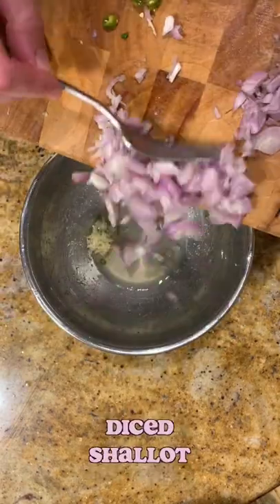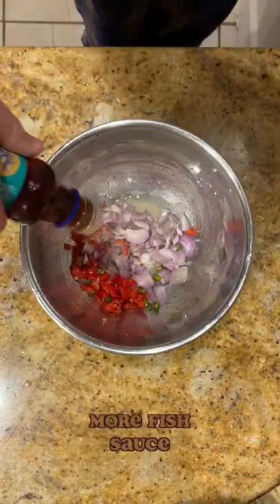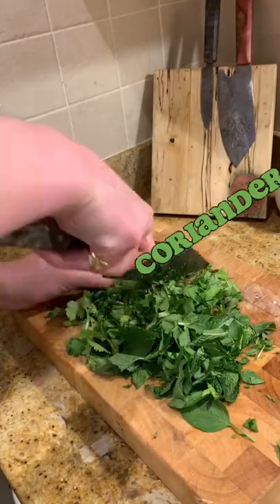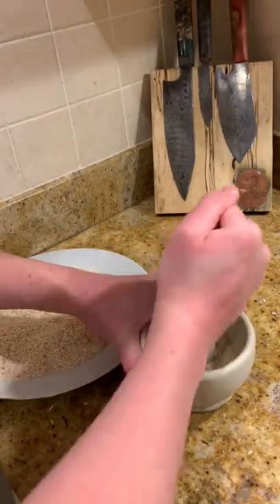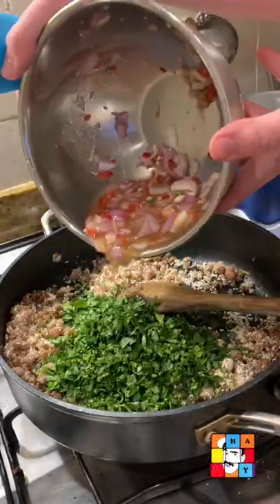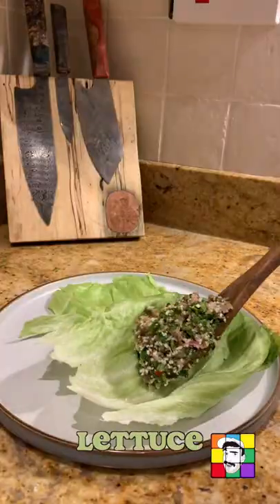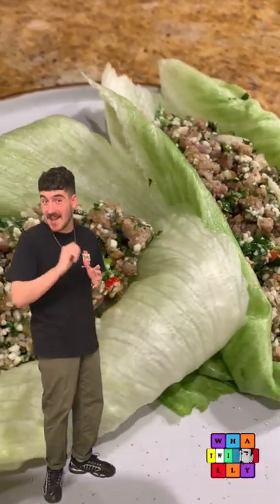Pork Larb Lettuce Cups WhatWilly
PORK LARB LETTUCE CUPS

These are well delicious. I didn’t grind the rice enough and I should have used better lettuce (not the big stupid one I managed to get) and it would have been nice to have Thai basil but those things didn’t happen - now I know for next time. Making do is important, though may remove a bit of the authenticity from the dish. This probably isn’t super close to what you get in Thailand but regular basil does the job to an extent. The flavours in this are just so, so good. Fish sauce and lime juice with chilli and garlic and shallots as a sort of vinaigrette ties everything together and all the mint and coriander and basil gives such a freshness. The pork provides a nice soft meatiness and a little bite but can easily be substituted for minced chicken if you’re not into pigs. I kind of want to try an inspired dish using lamb mince, parsley and sumac in red cabbage leaves after making this but that’s for another day.

Full recipe is on the site of course, give it a go. It is really good.